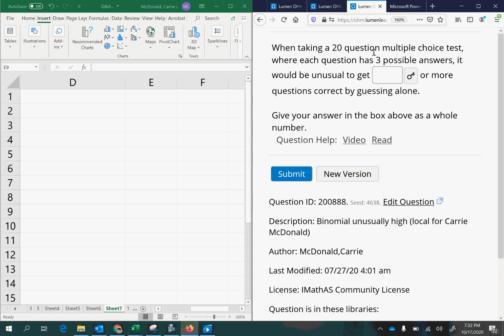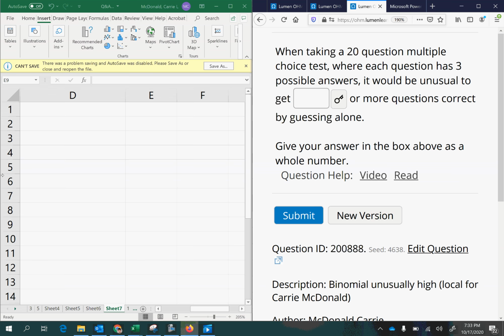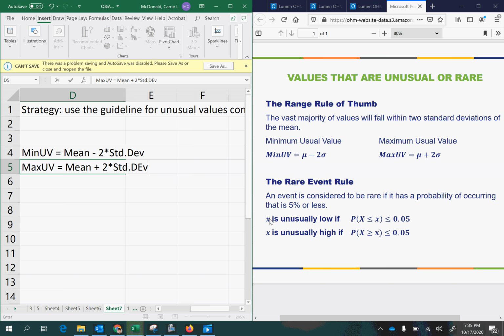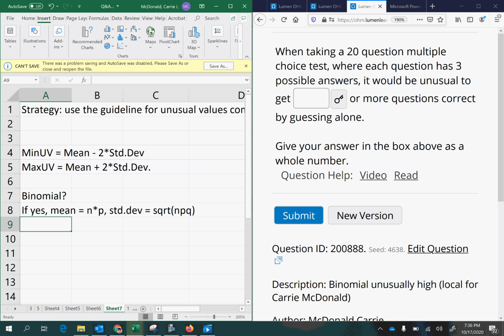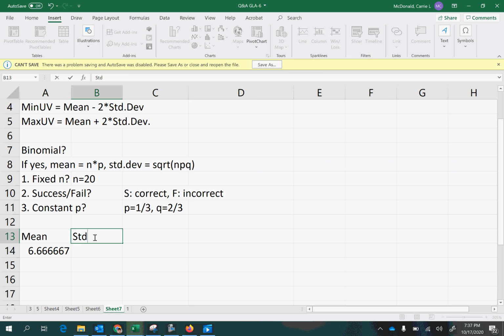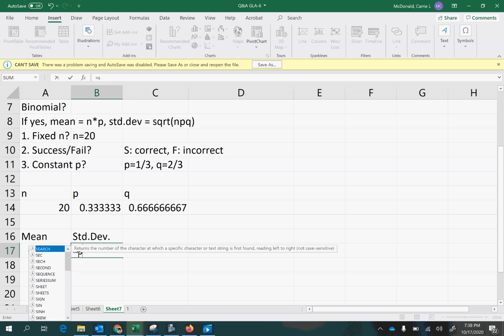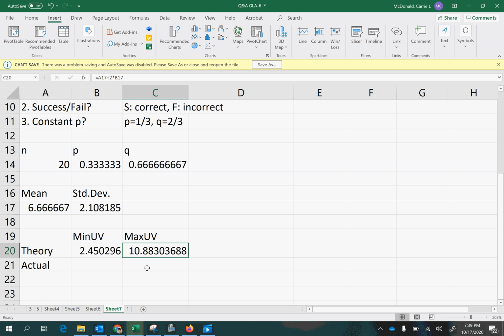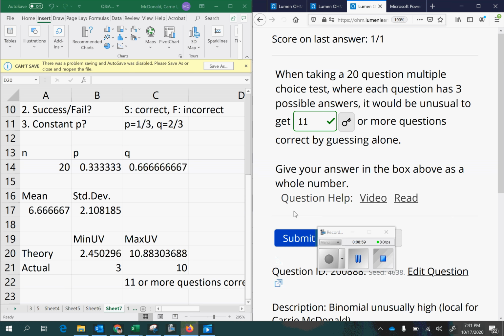GLA 6 #16 MaxUV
On a multiple choice test, how many correct answers would be unusual if the person were only guessing?